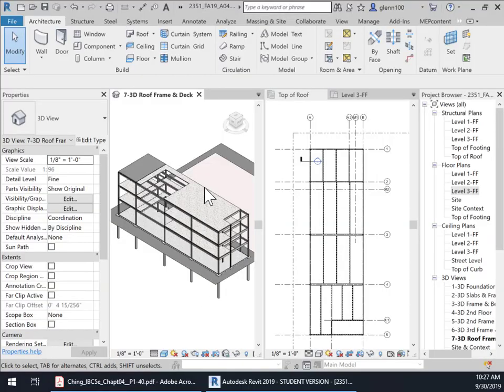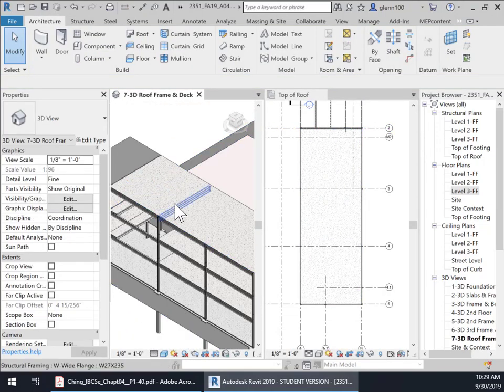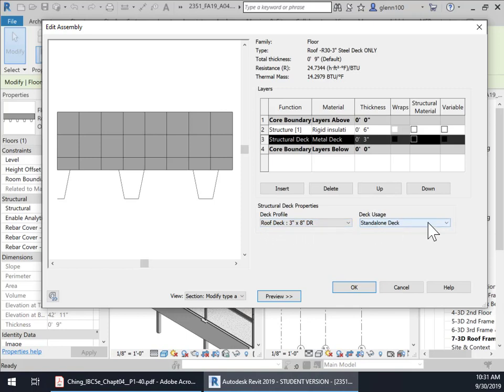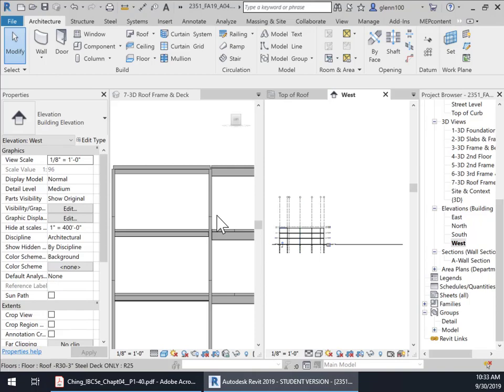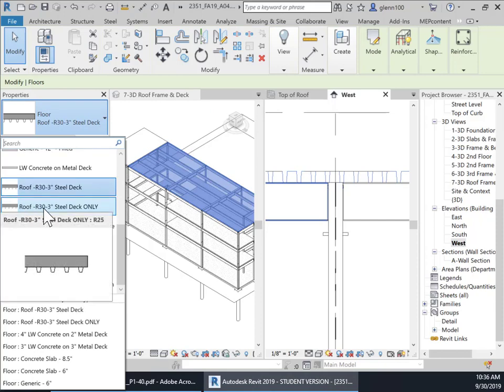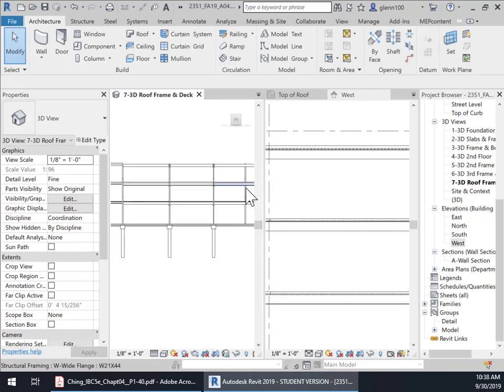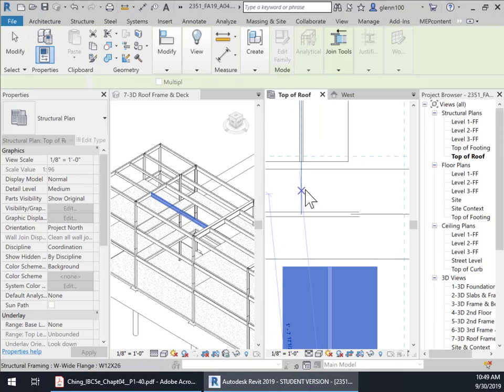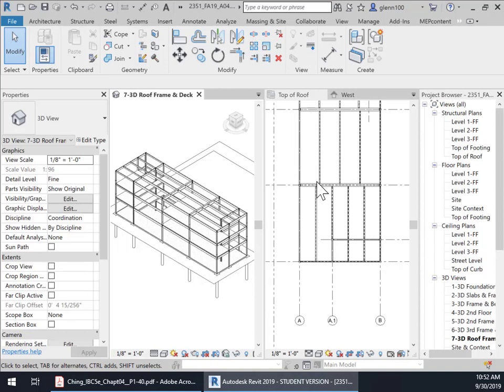ARCH2351_A04.9_Structure_RoofBeams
Correcting Roof Girders, Beam and Columns Z Offsets